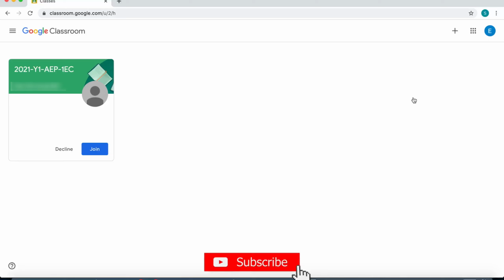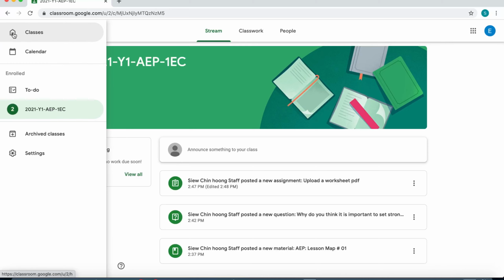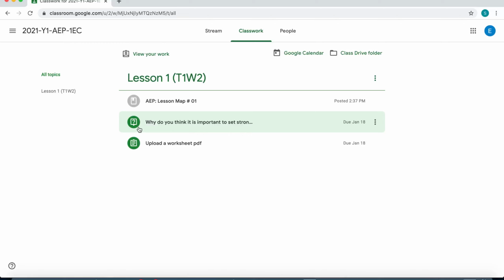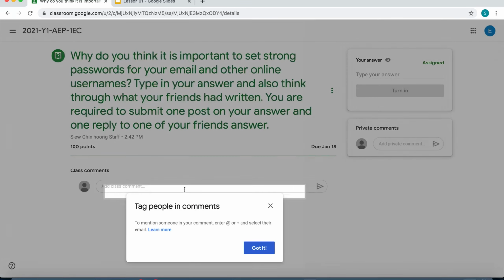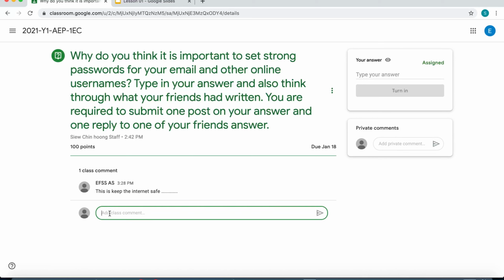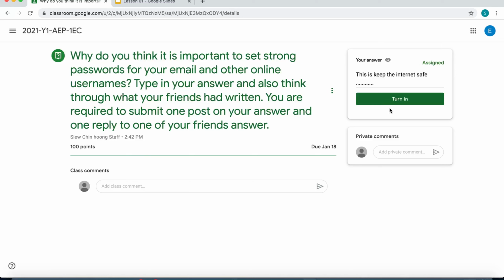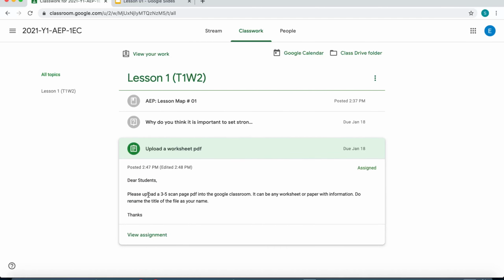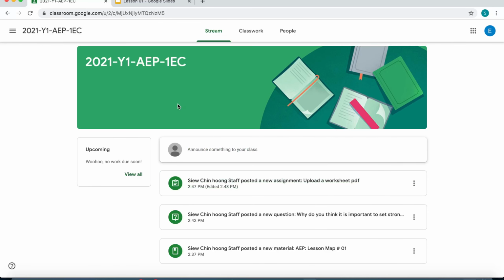AEP 1.3: How to navigate in Google Classroom (Student)